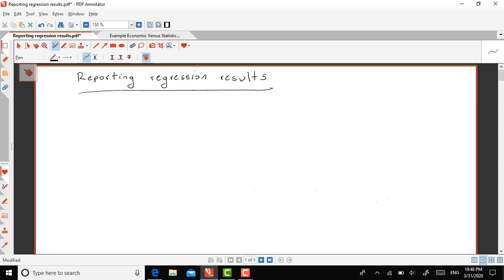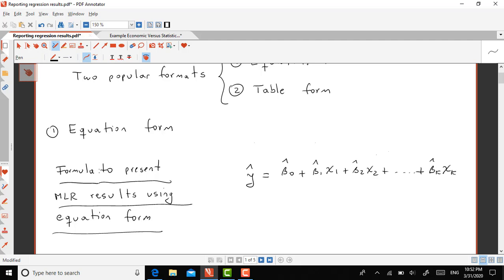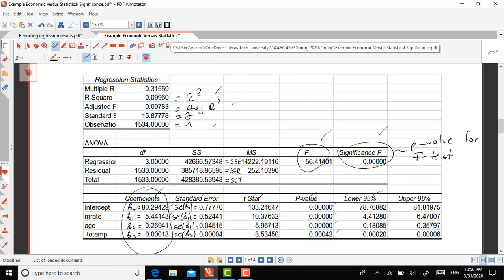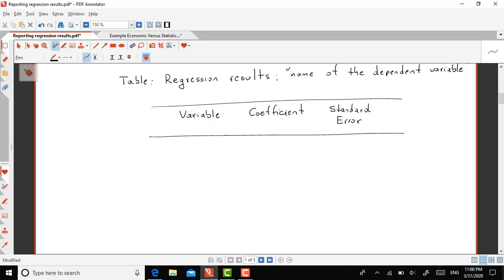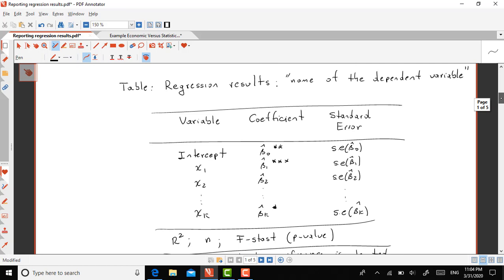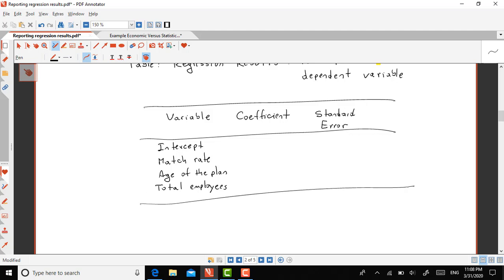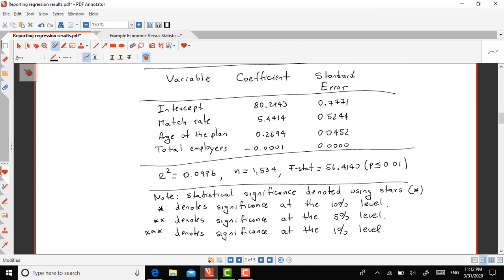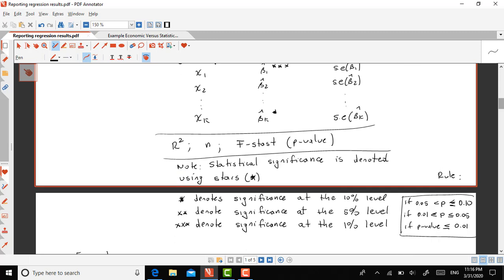Reporting regression results